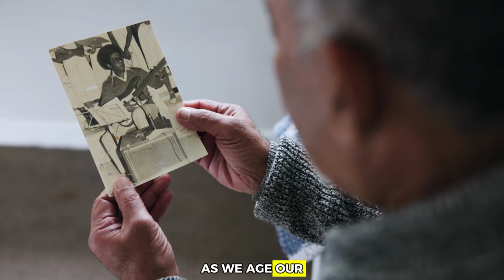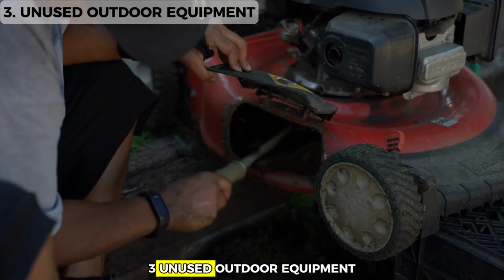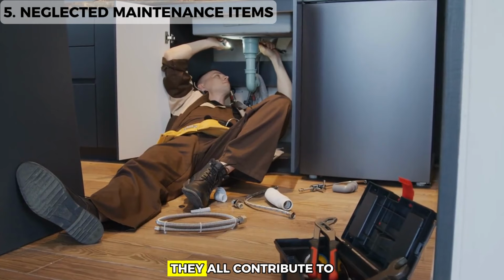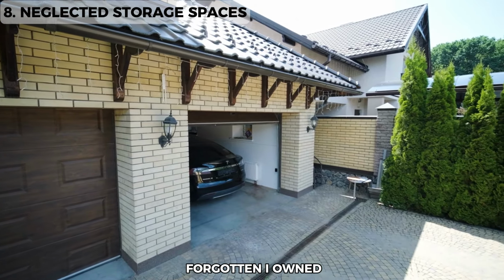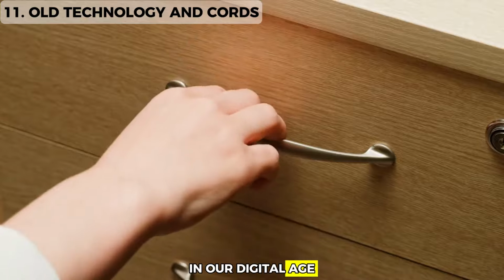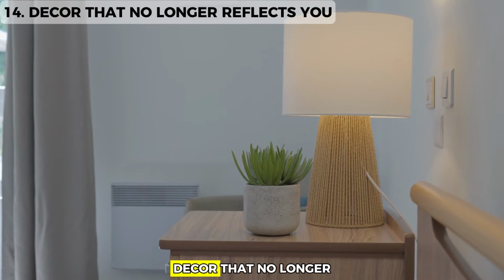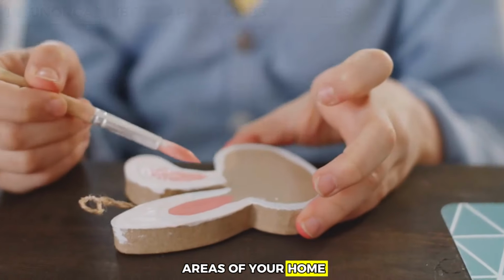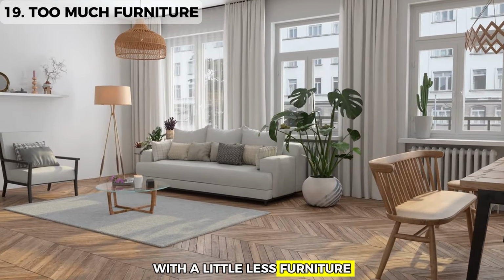19 Things That Make Your Home Look Cluttered as a Senior | Minimalism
[NOTE: Free For Limited Time! Join NOW]

Is your home feeling more cluttered than cozy? 🏠 Discover the 19 things that make your home look cluttered as a senior and learn how to declutter effectively! In this video, we’ll explore practical decluttering tips for seniors, helping you create a serene and organized space.

Whether it’s the small things that pile up over time or outdated habits, these insights will guide you to a more minimalist lifestyle. Perfect for those interested in home organization for seniors, senior health, or embracing minimalist living for seniors.

We’ll also touch on how to address the 16 things making your home look cluttered after 60 and the 20 reasons your home still looks cluttered. If you’re ready to transform your home into a peaceful haven, this video is for you!

Welcome to Fintubertalks—your ultimate destination for minimalism, decluttering, and simple living tips! Our channel is all about helping you "Cut the Costs - Clear the Clutter" with practical advice on both physical and digital minimalism. From organizing your home to streamlining your digital life, we guide you step-by-step to simplify your lifestyle. Whether you're trying to downsize, declutter, or just live a more intentional life or looking for Decluttering and Organizing tips, we offer actionable strategies and insights to help you live a simple living.

Our videos are designed to help you live with less, so you can experience more peace, clarity, and balance in your everyday life.

Topics We Are Covering In Fintubertalks
"Minimalism"
"Digital Minimalism"
"Decluttering"
"Declutter"
"Decluttering and Organizing"
"Simple living"